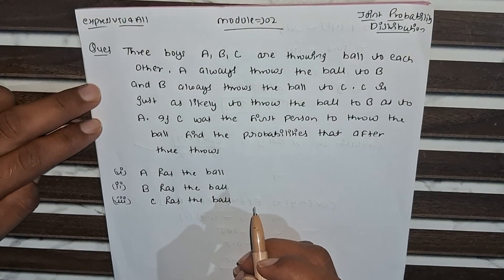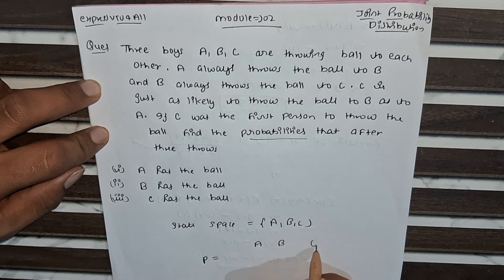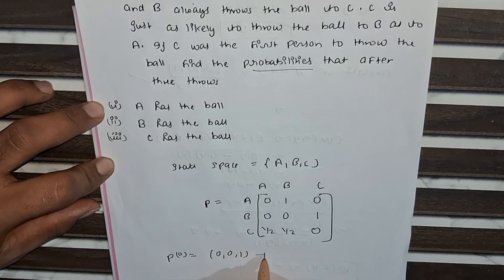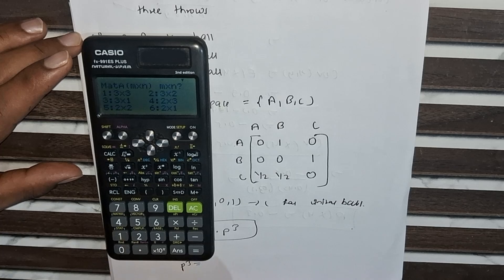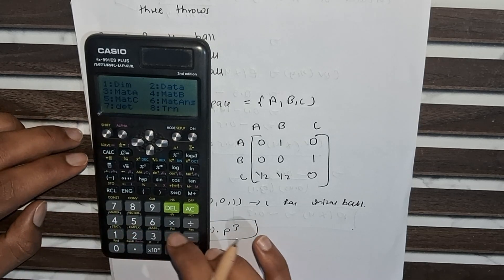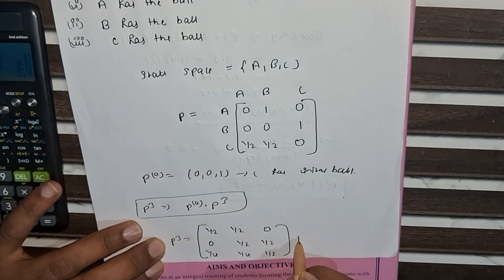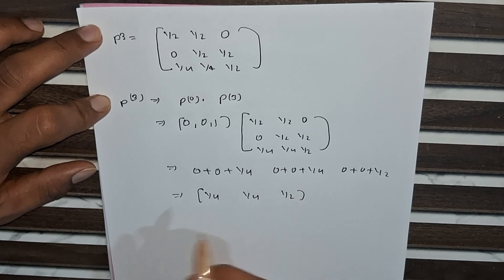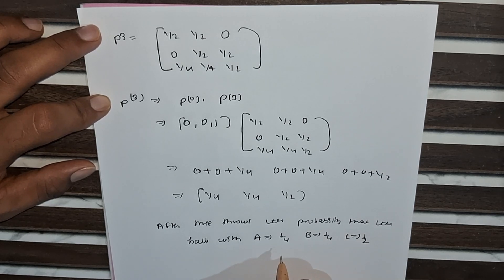VTU 3rd Sem | BCS301 | Maths Module 2 | Markov Chain| 3 Boys Ball Problem | 3-Step Probability | PYQ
Welcome to Express VTU 4 All – your one-stop channel for VTU Mathematics and Exam Preparation.

In this video, we solve a very important and conceptual question from Module 2 – Joint Probability Distributions and Markov Chains of VTU Mathematics III (BCS301).
This problem demonstrates how to calculate multi-step transition probabilities using Markov Chains, which is a frequent VTU PYQ.

🔹 Question Recap

Three boys A, B, and C are playing catch by throwing a ball among themselves.
Rules of the game:
• A always throws the ball to B.
• B always throws the ball to C.
• C throws the ball to A or B with equal probability (½ each).

If C starts with the ball, we need to find the probability that after three throws,
1️⃣ A has the ball
2️⃣ B has the ball
3️⃣ C has the ball

🔹 Step-by-Step Solution

1️⃣ Define the states:
Let the state space be {A, B, C}.

2️⃣ Form the Transition Probability Matrix (P):

From \ To A B C

So,
P =

3️⃣ Initial State (C has the ball first):
P⁰ = [0 0 1]

We need to find P³, the probability distribution after 3 throws.

4️⃣ Compute P³:
After multiplying the matrix three times, we get

5️⃣ Now multiply the initial state [0 0 1] by P³:

[0 0 1] × P³ = [1/4 1/4 1/2]

✅ Final Answer:
After three throws, the probabilities are:
• A has the ball = 1/4
• B has the ball = 1/4
• C has the ball = 1/2

So the probability vector after 3 throws is:
P(3) = [0.25, 0.25, 0.5]

💡 Concepts Explained in This Video

✔ How to build a Transition Probability Matrix from a word problem
✔ How to use Markov Chain properties to find multi-step probabilities
✔ The meaning of Pⁿ (nth-step transition)
✔ Real-world interpretation of Markov Chains
✔ Common VTU exam pattern and step-by-step solution format

📘 Key VTU Concepts Covered

• Markov Chains and Transition Probabilities
• Multi-step Transition Matrix (Pⁿ)
• State Space and Initial Probability Vector
• Probability Evolution Over Time
• Applications of Markov Models

🎯 Why This Question Is Important

This is one of the most expected and concept-based questions from VTU Module 2.
It helps you understand state transitions, matrix multiplication, and long-run probability analysis — all essential for VTU externals and lab viva.

🎓 Learning Outcomes

After watching this video, you will be able to:
✔ Write the transition probability matrix for a Markov system
✔ Compute P², P³ using matrix multiplication
✔ Interpret results in terms of real-life scenarios
✔ Apply these methods in other VTU Markov Chain problems

VTU 3rd Sem Maths Module 2
VTU BCS301 Markov Chain
VTU Transition Probability Matrix
VTU Probability Distribution
VTU Markov Chain PYQ
VTU 3 Boys Ball Problem
VTU Multi-step Transition
VTU 3rd Sem Important Questions
VTU Engineering Maths 3rd Sem
VTU Exam 2025 Preparation

3 Boys Ball Problem | Markov Chain
Find P³ Step by Step | Easy Explanation